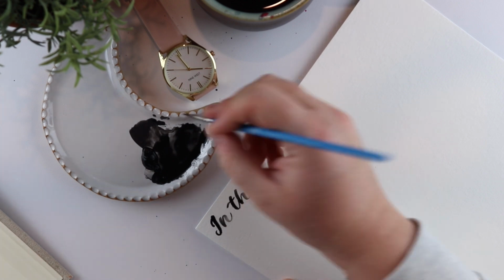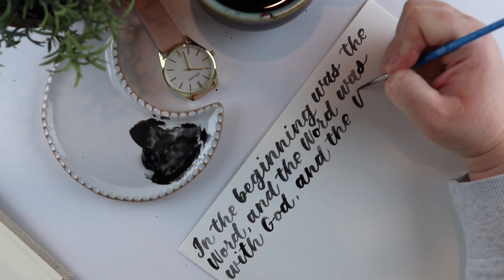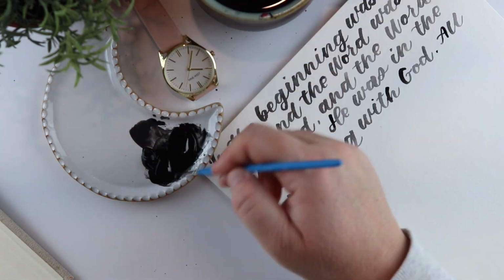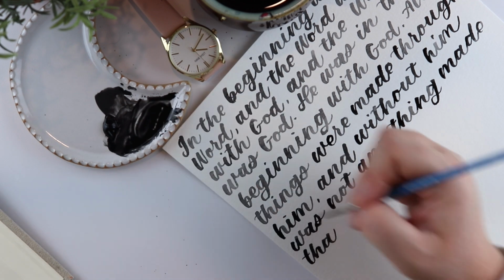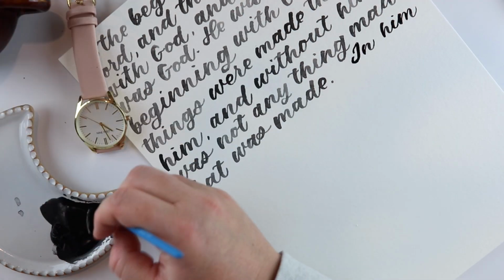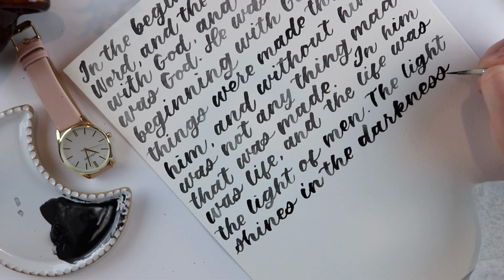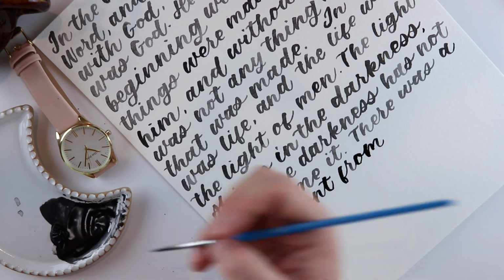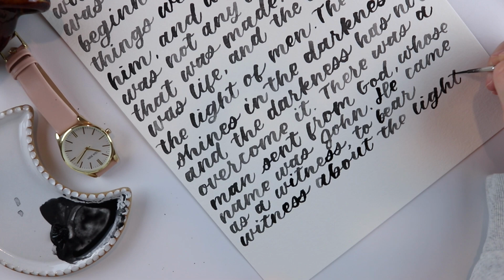Sharing a personal lettering project of mine.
Here is a peek into a personal project I'm doing with my handlettering! Let me know if you want to see any progress updates!